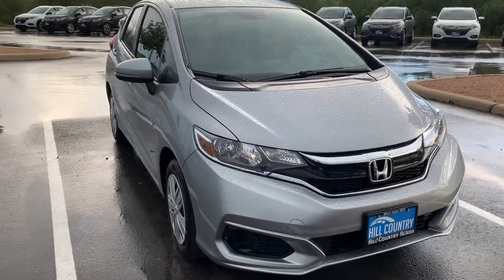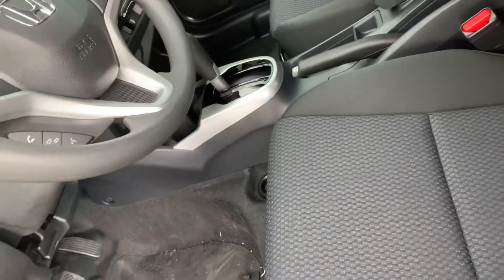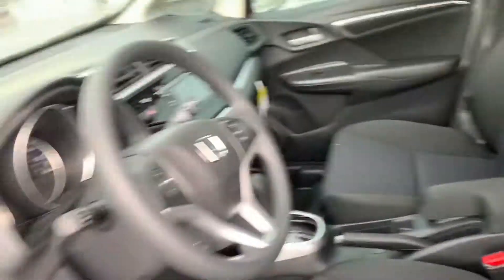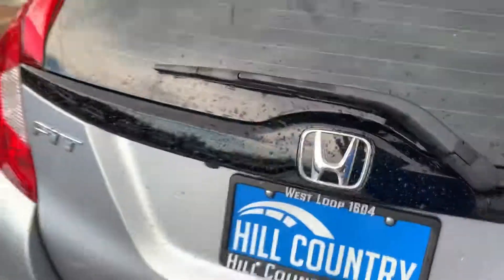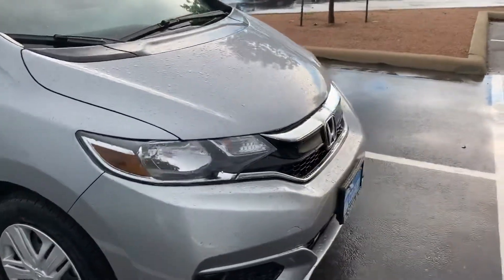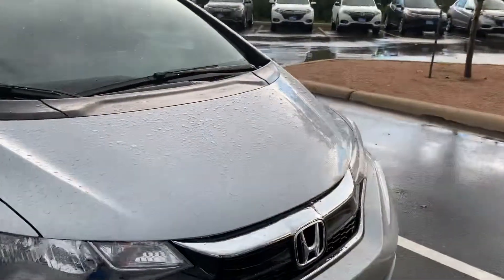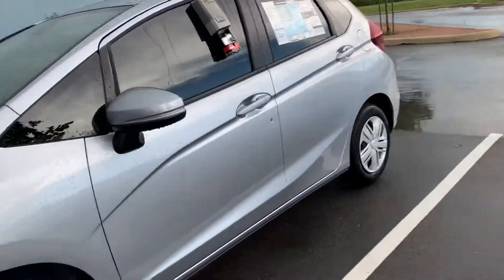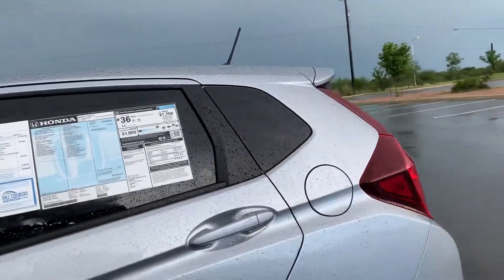2019 Honda Fit LX for Ann